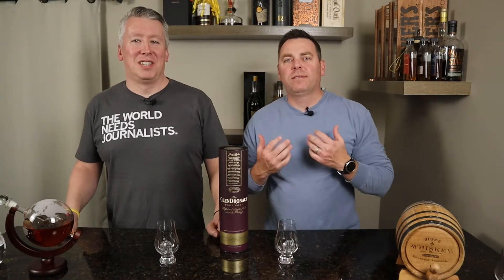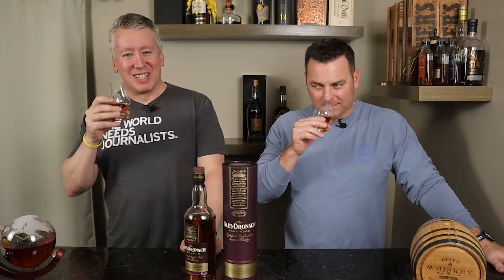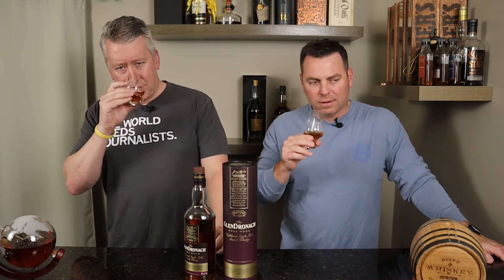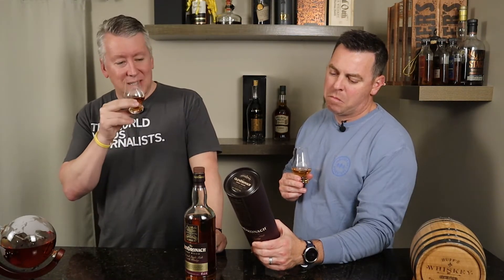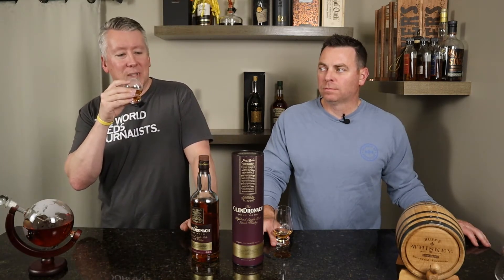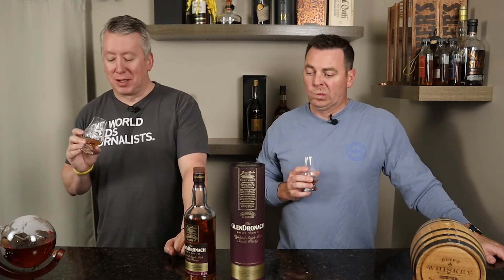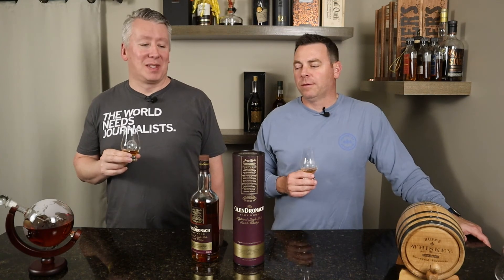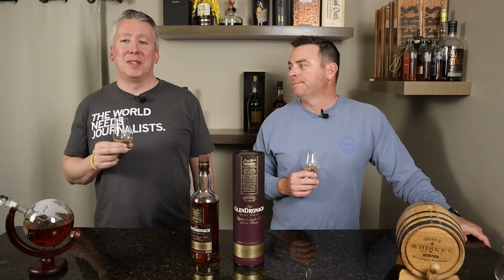Glendronach Port Wood Scotch Review - #18 Whiskey of 2021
Today we review another whisky from Whisky Advocate's Top 20 of 2021...the Glendronach Port Wood. This distillery has a long history - being founded in 1826 - the distillery at one point or another housed everyone from the owners, brewers, and various other workers and their families. This whisky is aged in ex-PX and ex-Oloroso Sherry casks and then finished in Port Pipes.

The nose is heavy grape - closer to dark red wine than whisky - with some other dark fruits like cherry or plum. The palate finally shows notes of honey and malt with the cherry coming through strong. The finish hangs around with a sweet, fruity note coating the tongue. With a small amount of water, the nose brings in the palate notes of cherry but not as dark with the ethanol getting stirred up. The palate really moves to cherry and plums with a touch of barrel spice like sandalwood coming through. This is priced at a premium and while it is very good...unless you are a huge fan of sweet fruity scotch we would recommend you sample this at a bar or with dessert at a restaurant if possible! Cheers!!

Timestamps:
00:00 Intro
00:20 Whisky details & background
01:53 Nose & palate conversation - Neat
06:35 Nose & palate conversation - Water added
12:57 Outro